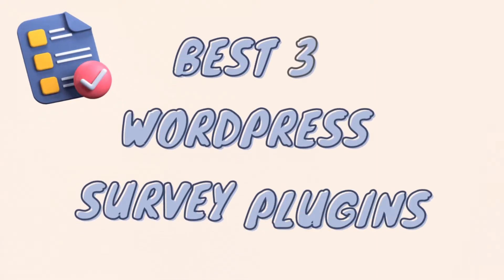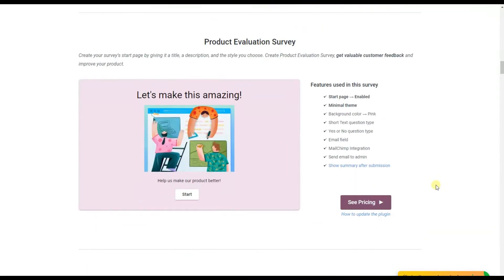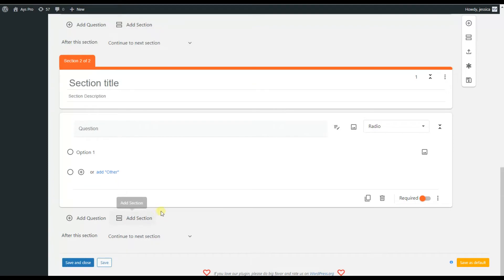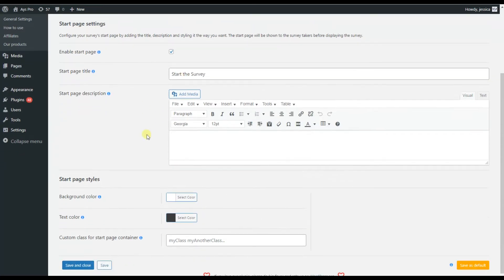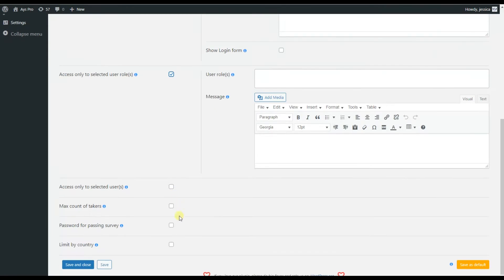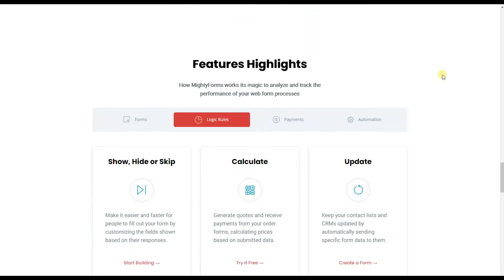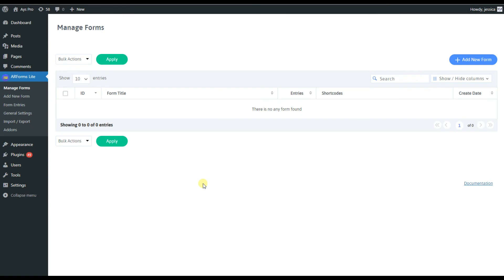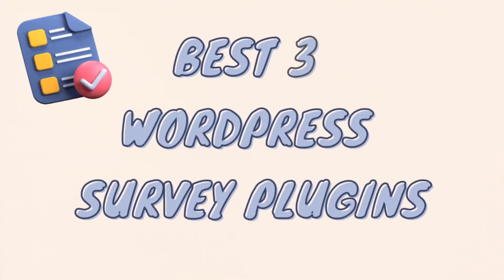3 Best Survey Maker Plugins for WordPress 2024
If you are searching for the best WordPress survey plugin for your website, then this video is for you.

Don’t waste your time just watch this video.

Create informative surveys using and get real-time feedback.